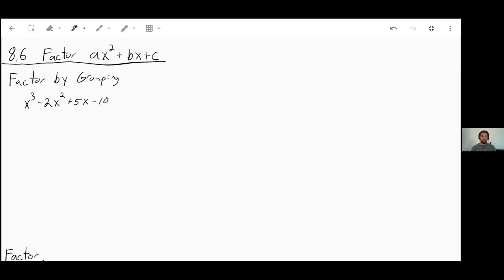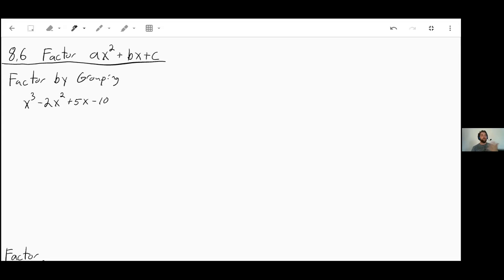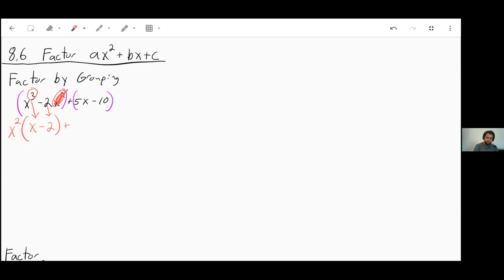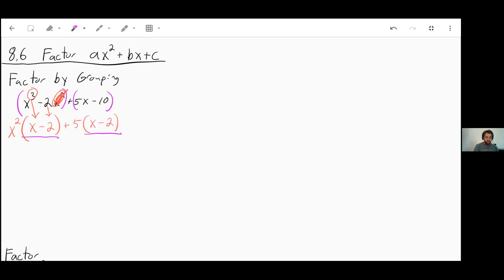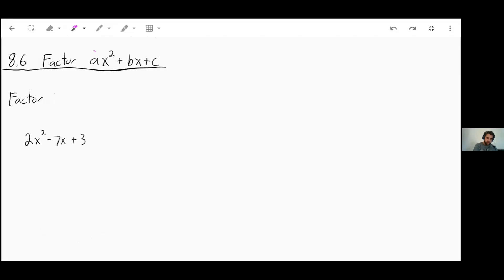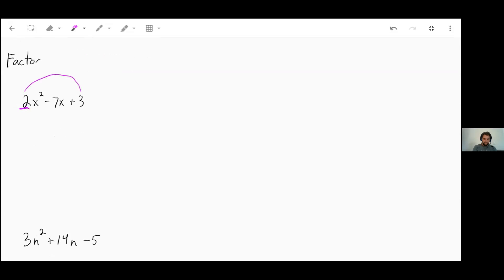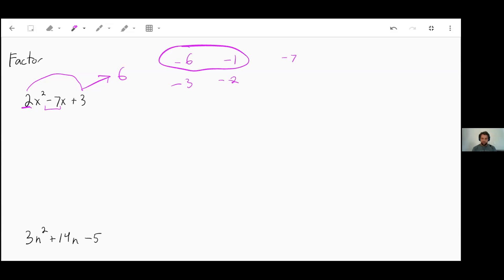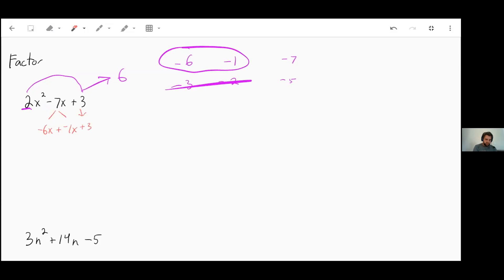8.6- Factor ax^2+bx+c- Algebra 1